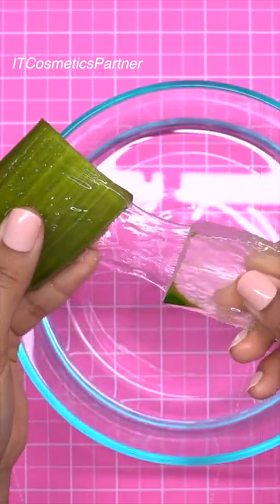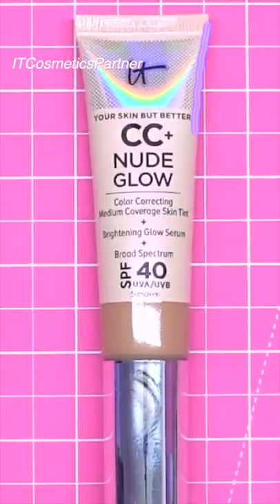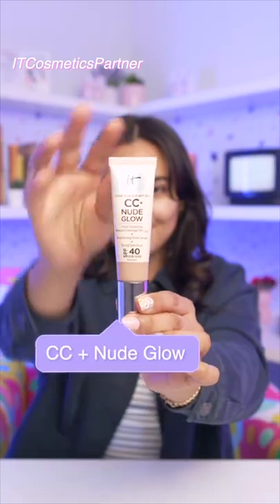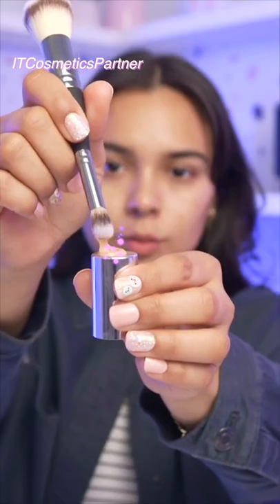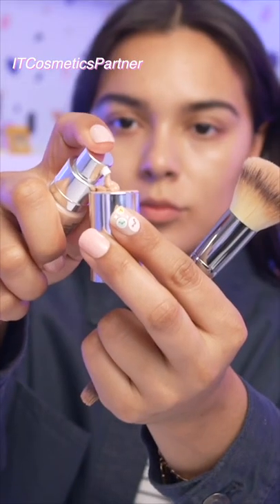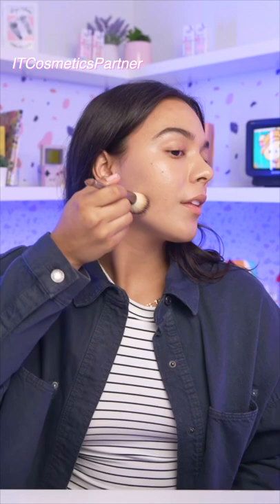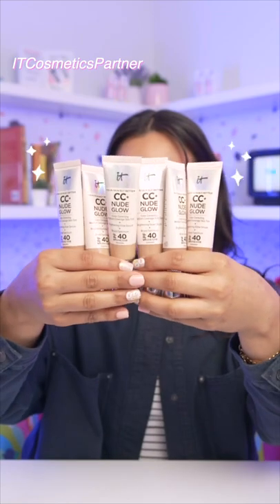Simple glowy skin hack The first 90% skincare Natalies Outlet